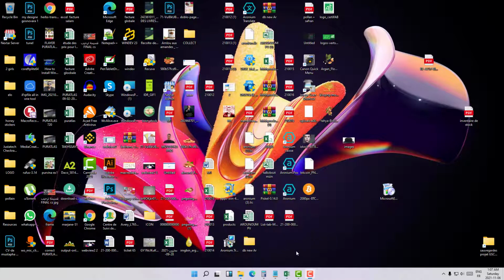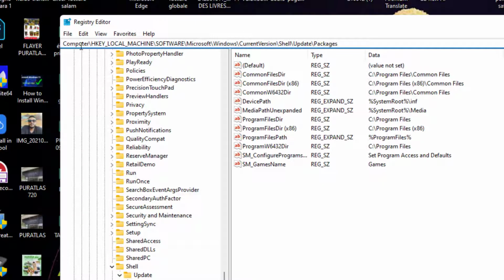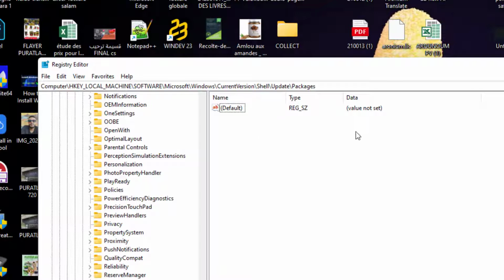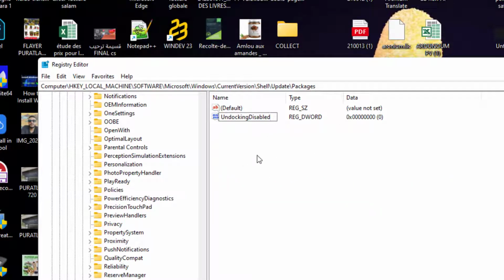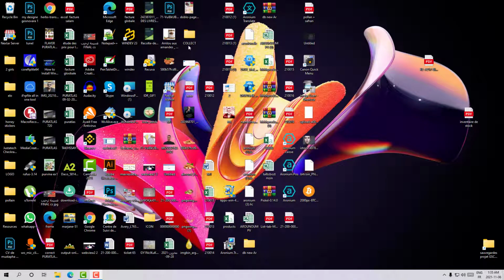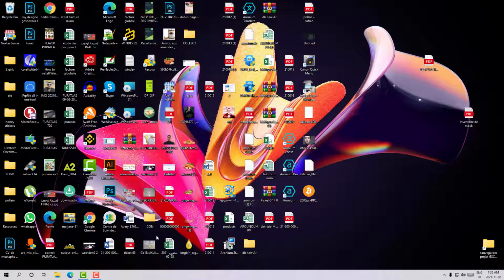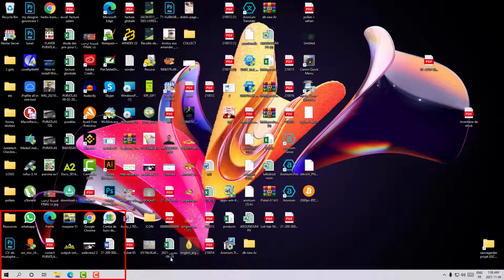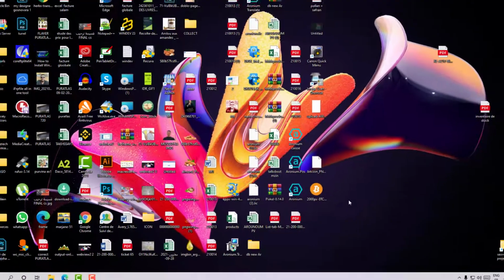FIX drag and drop on Windows 11 [No installation required]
Welcome to this special video where I will show you how to enable the future drag-and-drop on Windows 11 in this video there is no need for any installation and no need for any download.